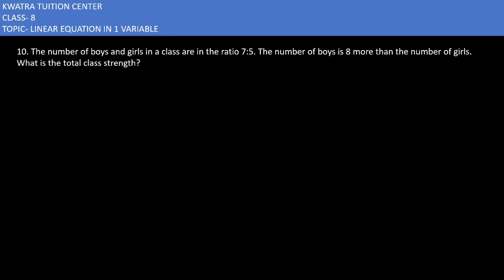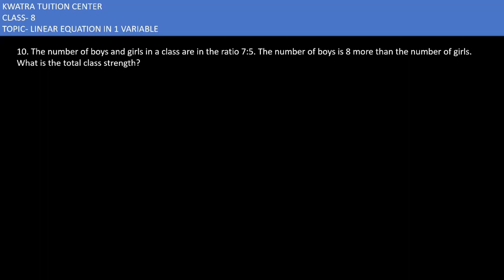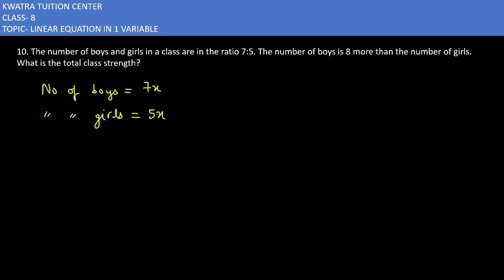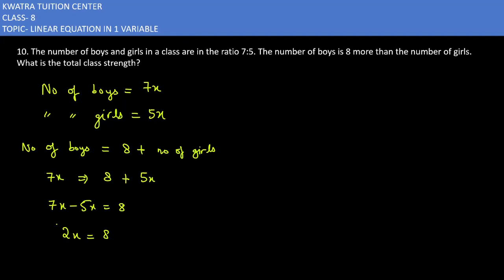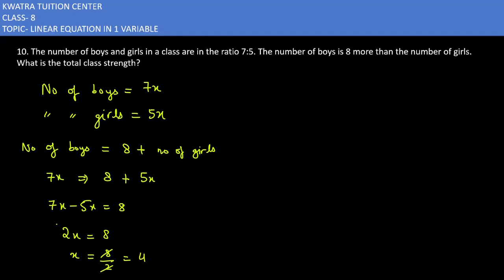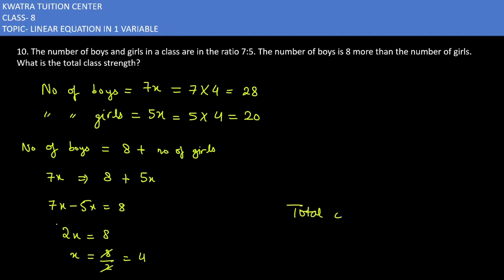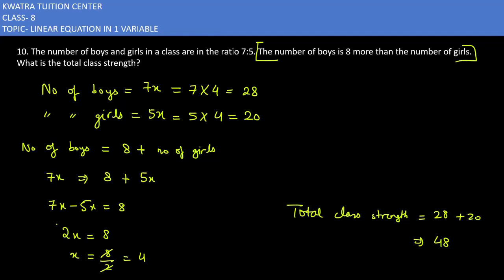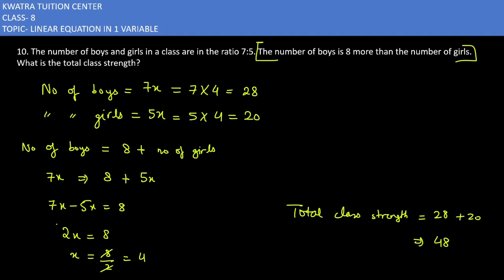10. The number of boys and girls in a class are in the ratio 7:5. The number of boys is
10. The number of boys and girls in a class are in the ratio 7:5. The number of boys is 8
more than the number of girls. What is the total class strength?